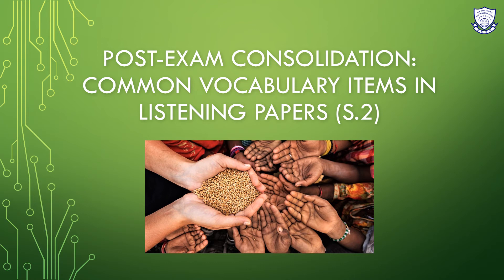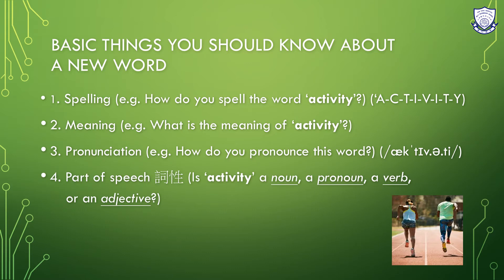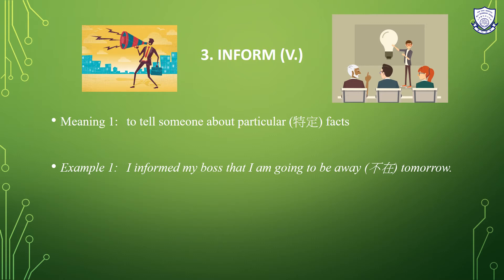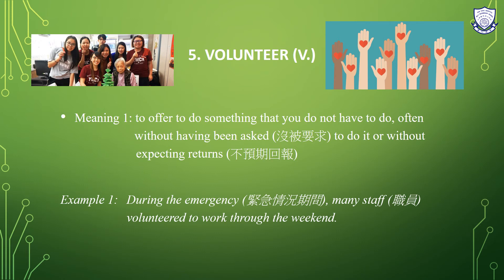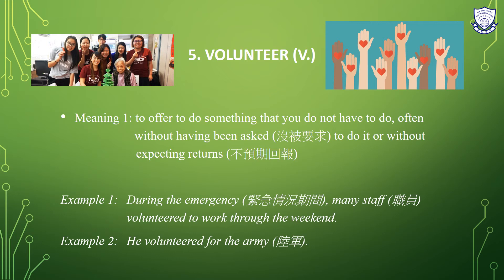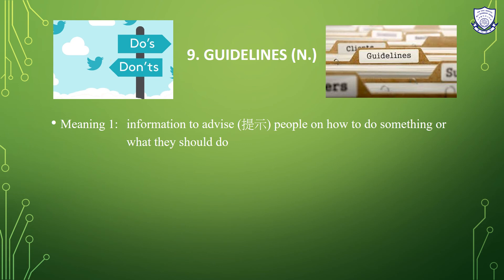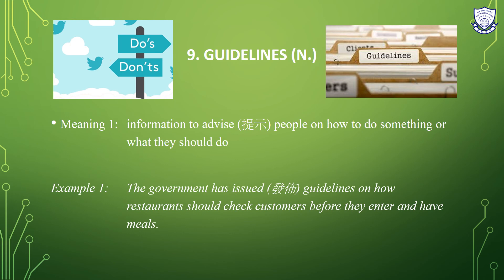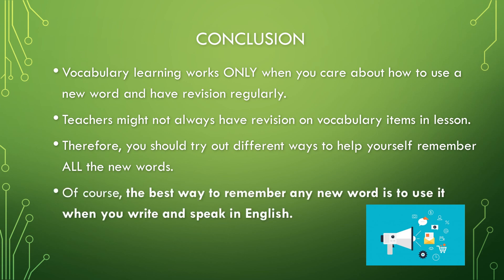Post exam consolidation common vocabulary items in listening papers S2 (2021/4/19)